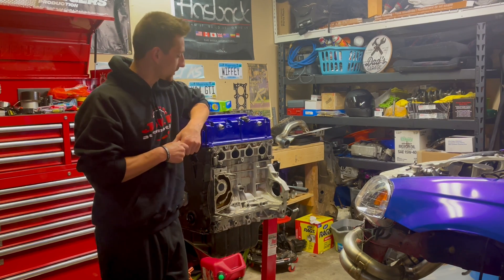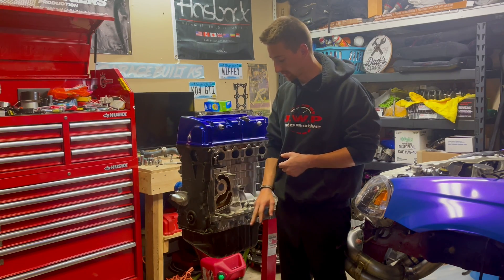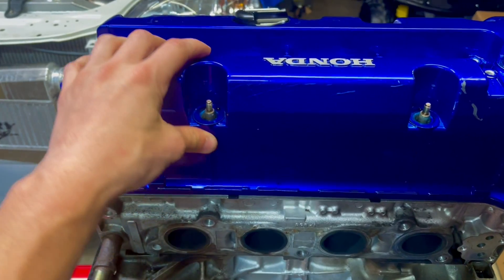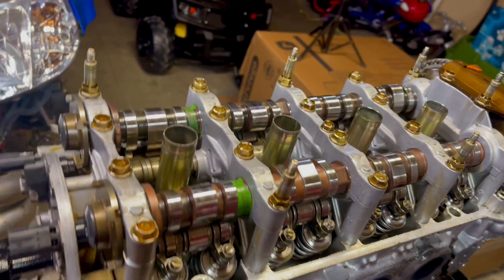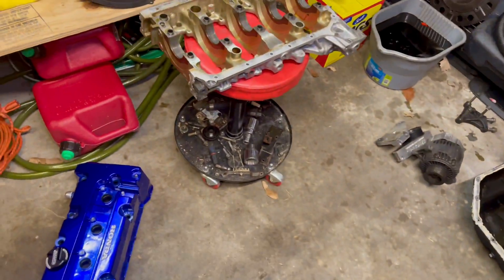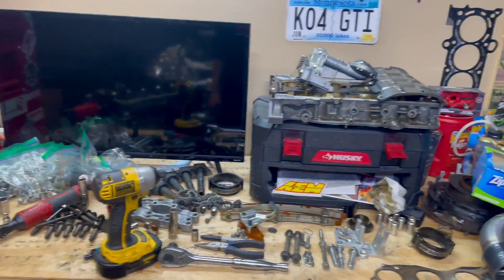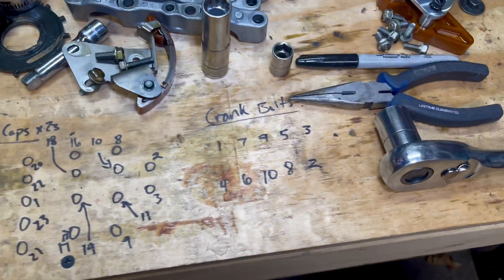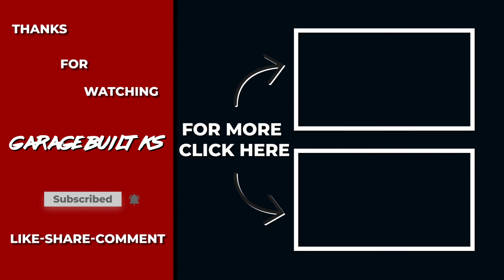Rebuilding My Turbo K20a (Part 2)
Rebuilding My Turbo K20a because of a big mistake (part 2)

(1:17) Removing Cam Caps/Bolts
(1:23) Removing Timing Cover
(1:30) Removing Chain, Guide, Tensioner
(1:37) Removing ValveTrain and Cams
(1:43) Removing Head Bolts
(2:06) Removing K20 Head
(2:15) Removing Oil Pan
(2:39) Removing Oil Pump
(3:05) Removing Crank Cradle

After getting the engine off the ground and able to work on off of the engine stand I start from the valve cover working my way down to the crank.

This video will show removing the valve cover, cams, valve train, cylinder head, oil pump, timing cover, timing chain, oil pan, and the crank girdle.

This took me roughly 1 hour from start to finish.

Now that I'm to this point, I need to use the "phone a friend" to help me with the right oil clearance on the main bearings for the crank. Luckily, I know a guy down the road from me that has done this a few times vs my 0 times.

Once that is measured, I can then order the correct bearings and start assembly to get back on the road.

In the next video I have a few goodies from JHPUSA that will go into the hatch.

Precision 6062, Haltech engine management, Drag Cartel 3.2 cams, built K20a2 head. Stock bottom k24a2 TSX block. E85. Roll racing my 1999 Honda Civic Hatchback at Powercruise USA.